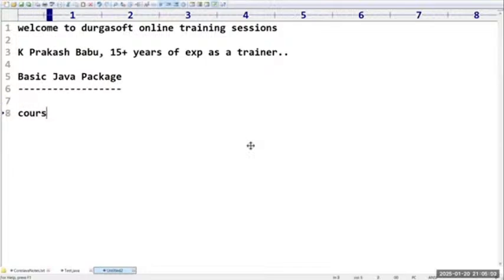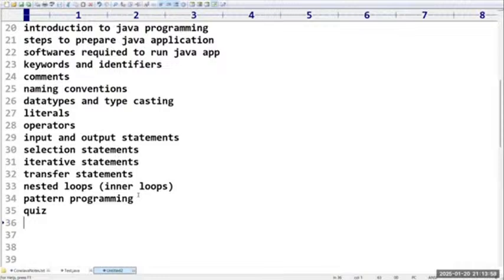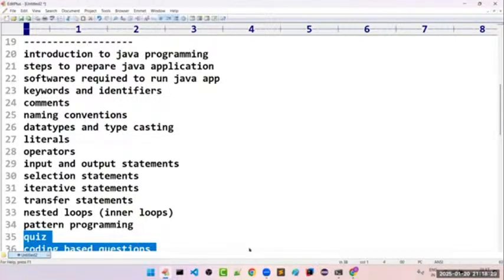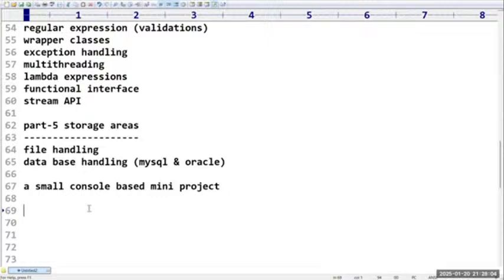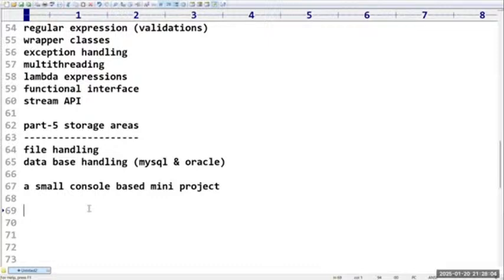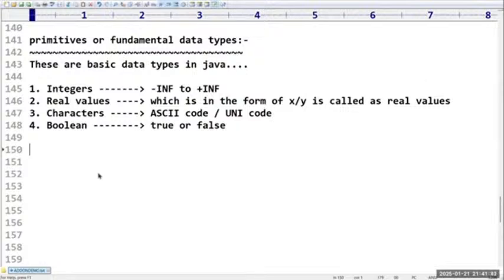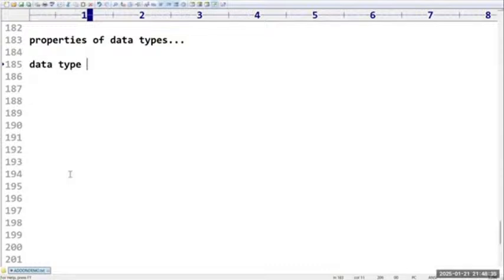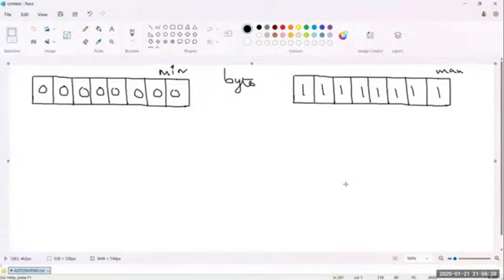CORE JAVA TUTORIALS BY Mr.PRAKASH BABU